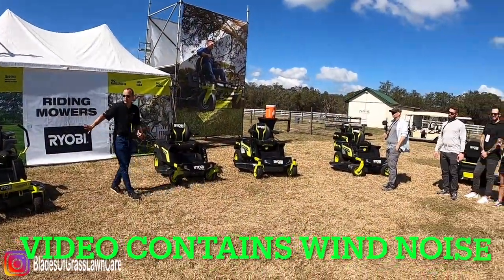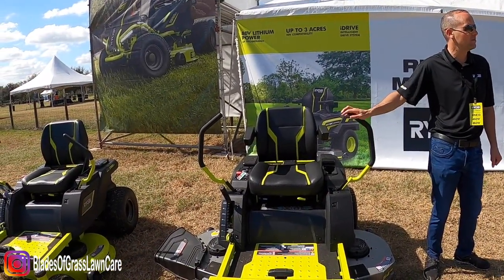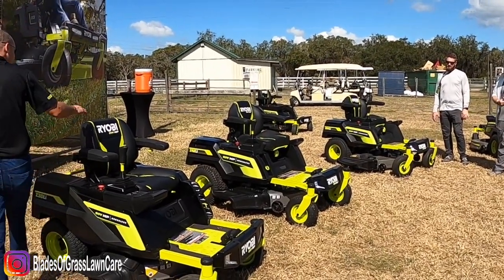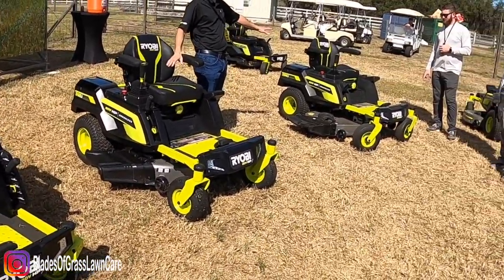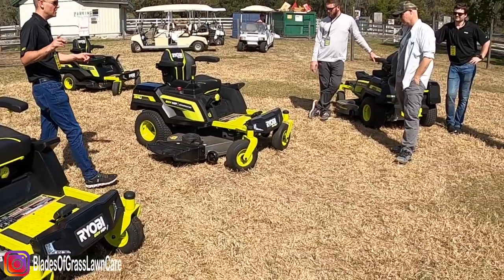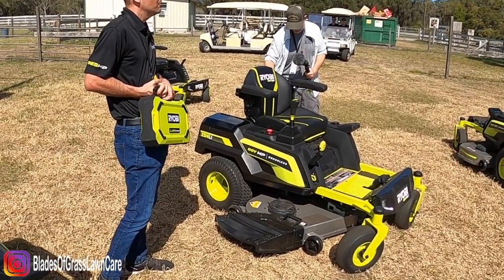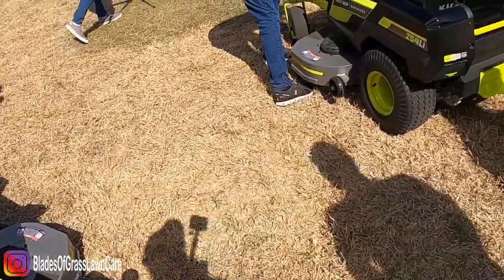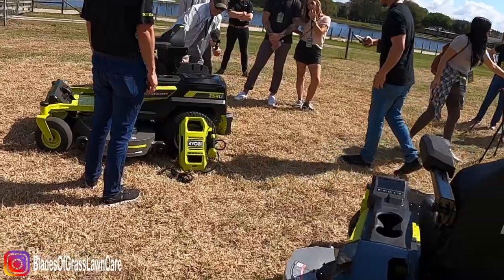First view RYOBI joystick zero turn electric lawn mower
New RYOBI I Drive battery mowers